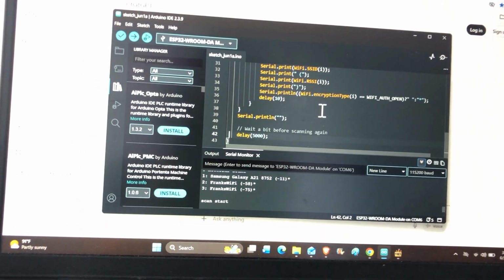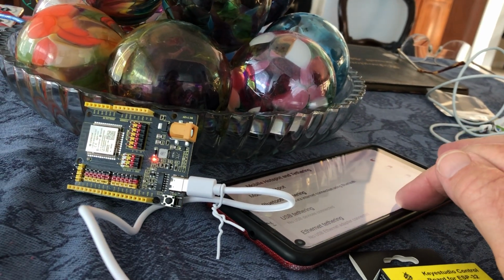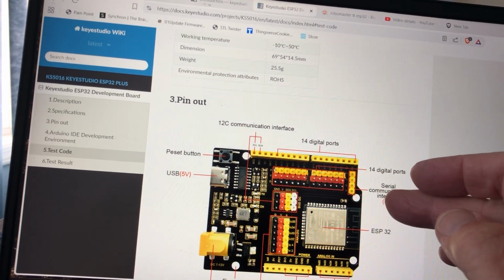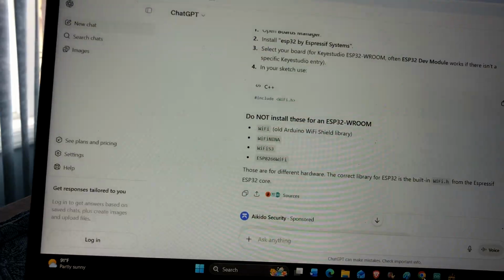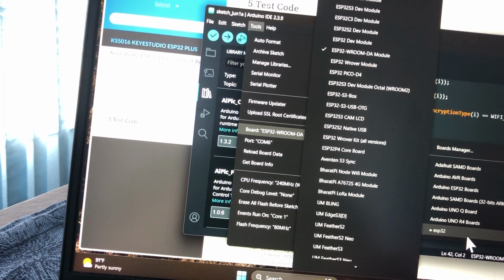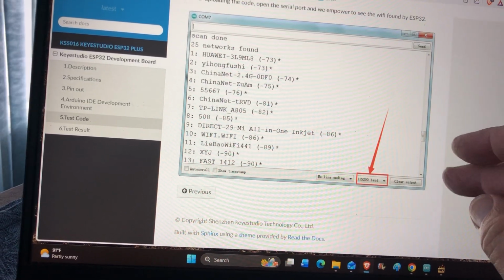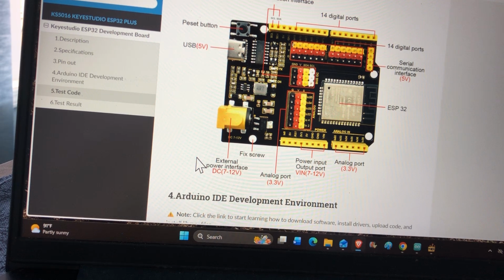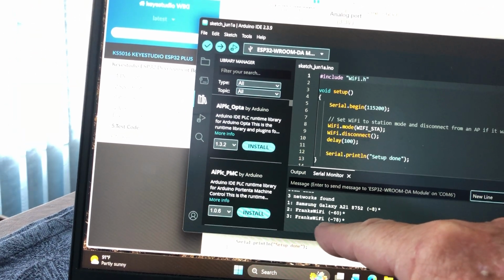ESP32 Wroom Keyestudio Dev Board WiFi Connect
This is the introduction link with sketch in Arduino to begin programming the board.